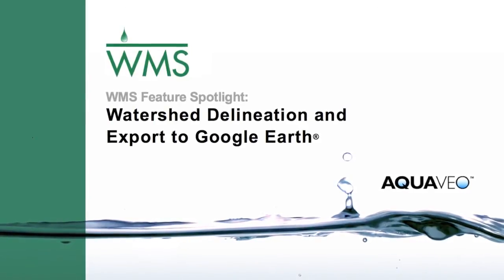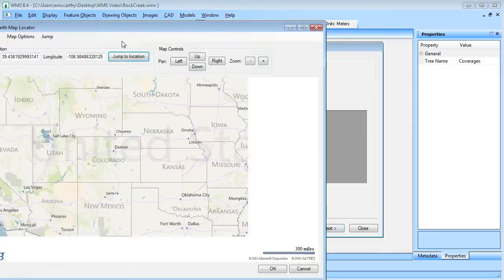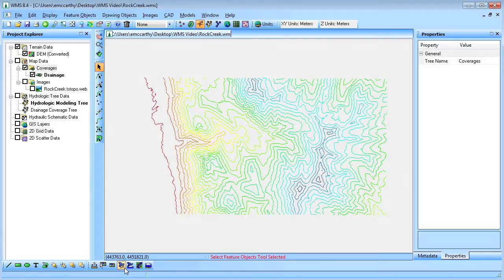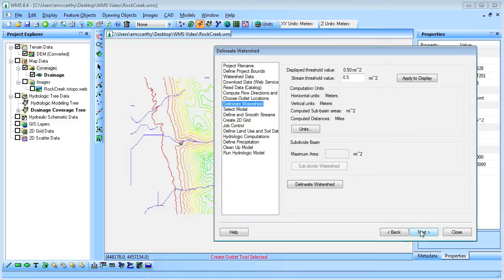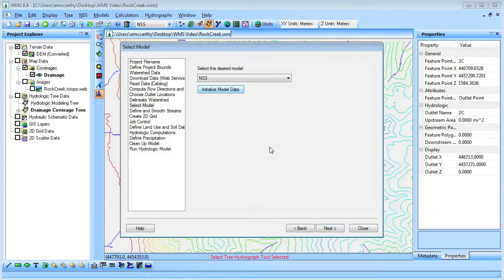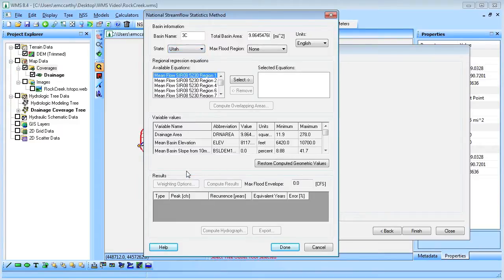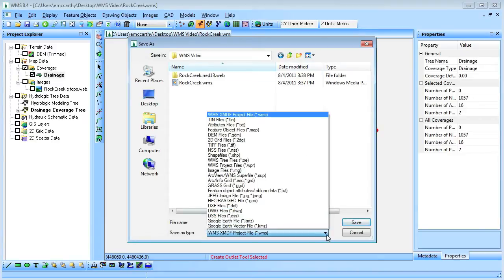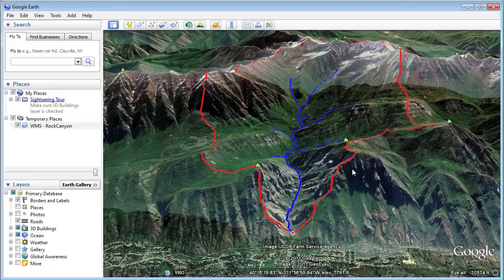WMS: Watershed Delineation and Export to Google Earth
This video demonstrates how to use WMS to import data from the Internet, delineate a watershed, and export to Google Earth.
(General)